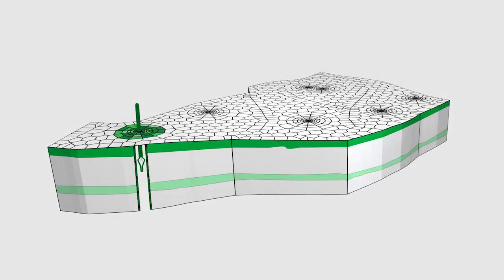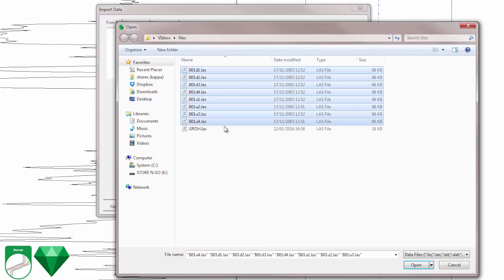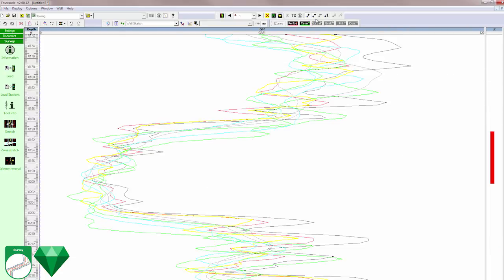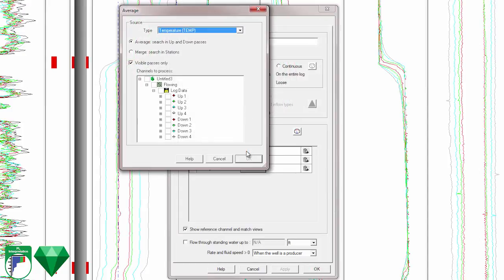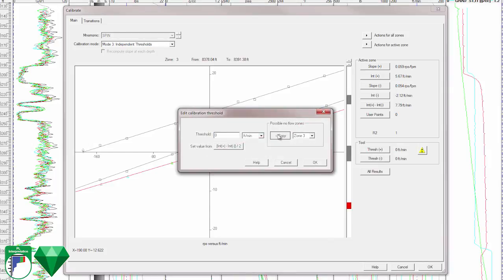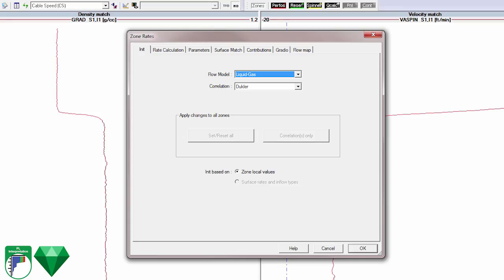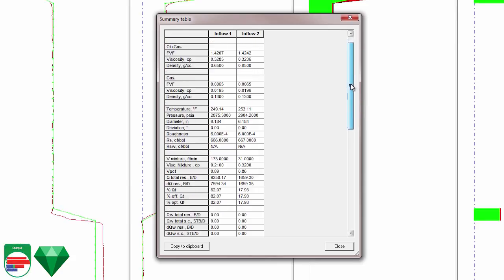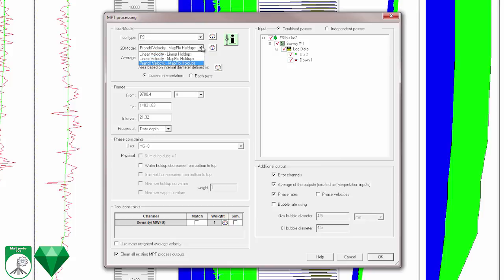KAPPA Emeraude - Production Logging Overview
Production logs, or PLs, are run on production or injection wells, with the goal of evaluating the well itself and/or the reservoir performance. Put simply, for producing wells, we need to determine what fluid is coming from which zone, and how much. The PL string may be a relatively simple, conventional configuration run in vertical or deviated wells that, based on the assumption the tool is centralised in the flow, measures the bulk flowrate using a calibrated spinner and then discriminates the fluid type(s) using a suite of tools usually including density, pressure and temperature applied to flow correlations in Emeraude.

With the proliferation of horizontal wells in recent years the PL strings have, by necessity, become increasingly complex. The challenge is to handle segregated flow by various distributed measurements around and across the section of the pipe. Emeraude has kept pace with these developments and offers a choice of calculation schemes and visualisation options to cope with these multiple array tools from any vendor.